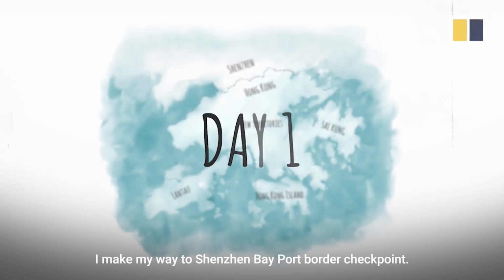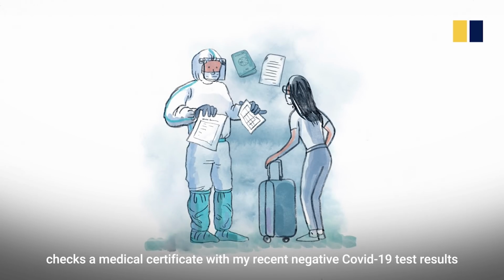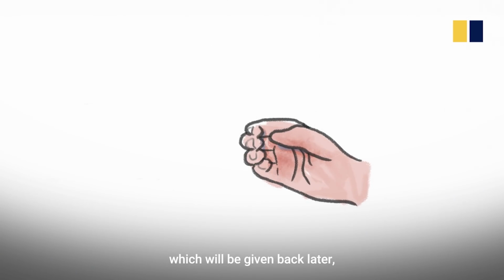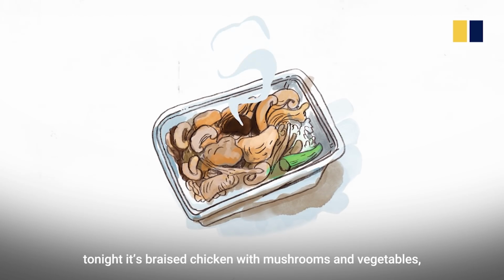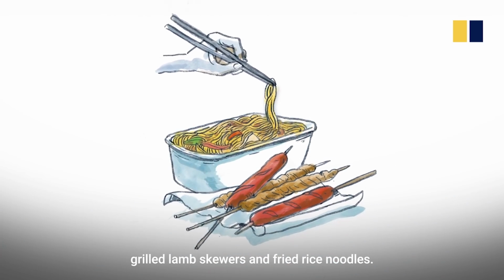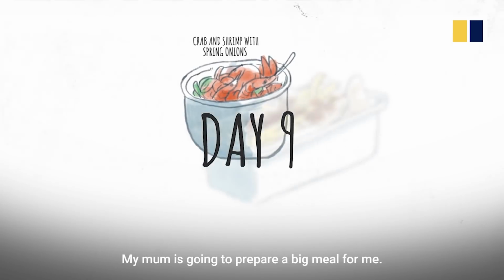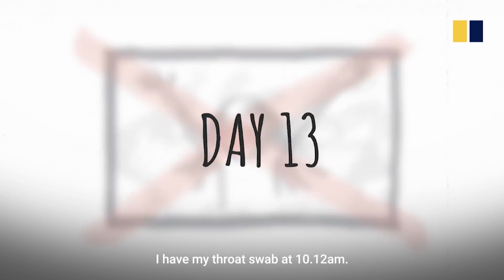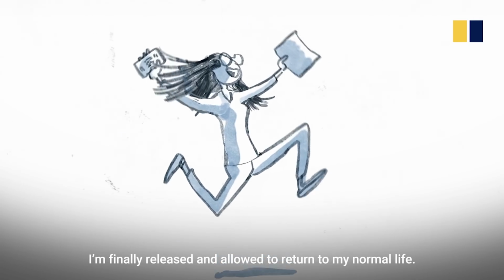Travel diary: 14 days in quarantine in mainland China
South China Morning Post graphic artist Han Huang travelled from Hong Kong to the Chinese mainland to visit her family in late November 2020. But the journey became a trip unlike any she had taken before, because the nation was embroiled in a fight against a resurgence of the coronavirus pandemic. This is her story about navigating China’s strict border protocols and 14 days in quarantine.